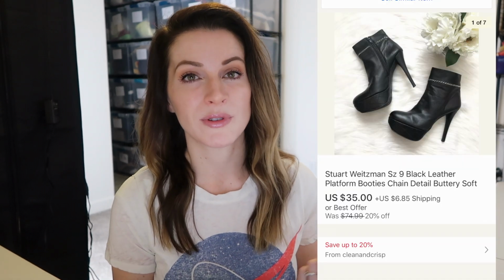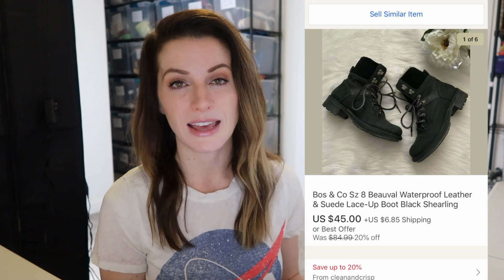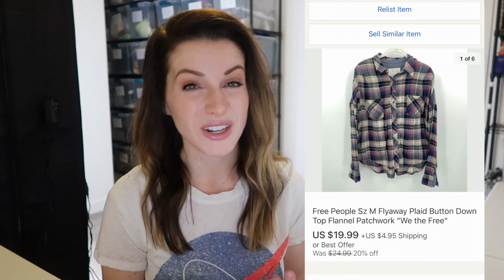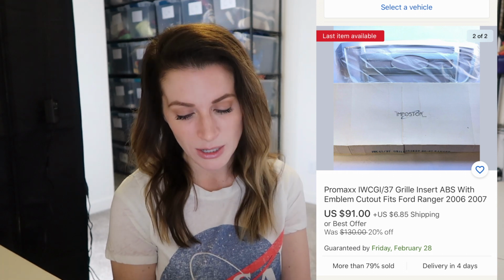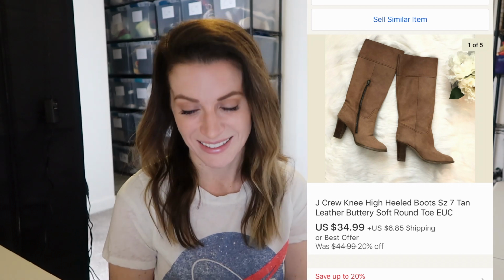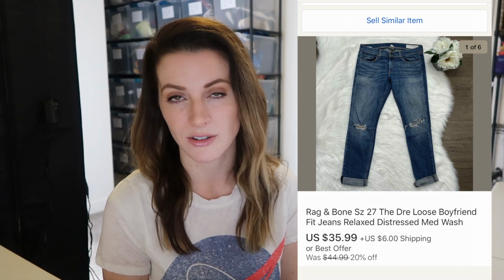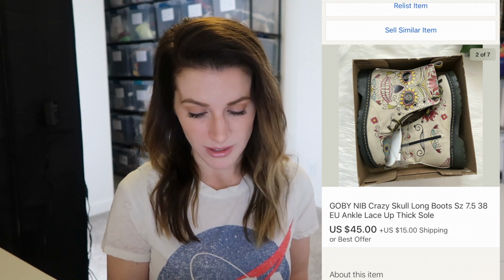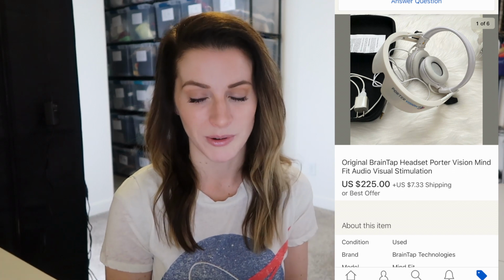$5200 in Sales Last Month on Ebay! What Sold & How I Doubled My Sales in 30 Days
My Ebook: How I Made $130,000 Just From Garage Sales!

All My Favorite Supplies

My Ebay Store

MY SHELVES
MY BINS
These bins hold 20-30 items each, depending on size, and the shelves hold exactly three per row (without the lid). We love them!
Tools I use:
Youtube Camera - Canon G7X
Large Ring Light for Photos
Photo Backdrop (seamless, wrinkle-resistant)
Hanging Mannequin
Slim Lights
Dymo 4XL Thermal Printer
Dymo Address Labels
Dymo 4x6 Shipping Labels
Accutek Small Shipping Scale
Large Shipping Scale
Cellophane Polybags (for clothing etc)
Polybags for Video Games
Bubble Wrap
Kraft Paper for Dunnage
Ruban USB Scanner
KDC200i Scanner (try to buy this used!)
Label Sheets (if you don't have a thermal printer yet)
Packing tape
Tape Gun
Goo Gone
Scotty Peelers
Sweater Shaver Lint Remover
Sewing Kit
Grandma's Magic Spot Remover
Dr Martens Wonder Basalm
Lysol Dual Action Wipes
Magic Erasers
Cute Background Photo Paper
Bo Nash Powder
Saddle Soap
Suede & Nubuck Cleaning Kit
CD Cases (clear)
Plastic Wrap (for electronics)
HUGE Ikea Duffel/Storage Bag

garage sale haul thrift haul amazon fba ebay seller poshmark seller vintage clothing garage sale finds treasure hunting yard sale haul thrifting fashion goodwill stay at home mom routine schedule entrepreneur